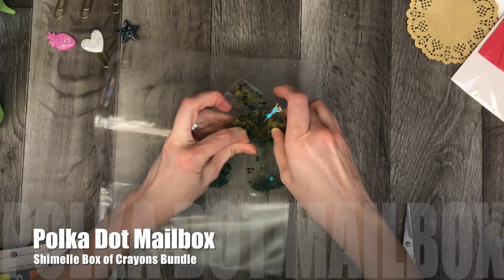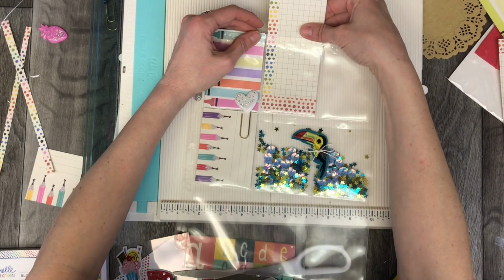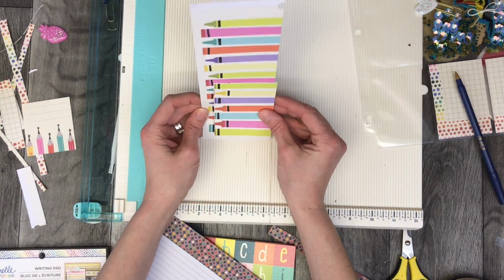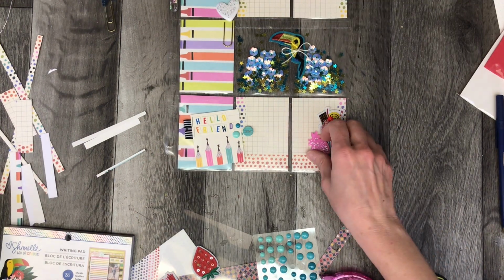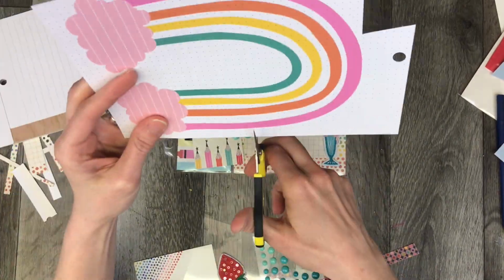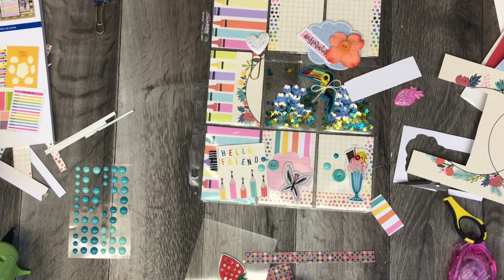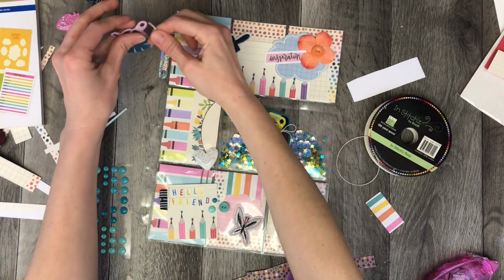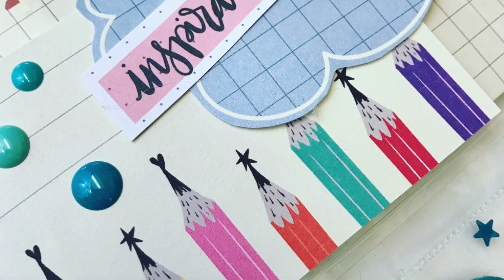Shimelle Box of Crayons Pocket Letter using the WeR Memory Keeper's Fuse Tool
From the Shimelle Box of Crayons line: The writing pad, adhesive patches, glitter icon paper clips and alphabet sticker set in a storage folder! Valued at $25US Great for Planning in your Erin Condren, Scrapbooking your favourite memories or creating fun cards or gifts! You could also use these products in your Junque Journals or Traveller's Notebooks. The possibilities are endless!

(Sign up for our newsletter on the website)

Mailing address:

Polka Dot Mailbox
1100 Memorial Ave
Suite 188
Thunder Bay, ON
P7B 4A3
Canada

In this video I show you how I used the WeR Memory Keepers fuse tool, to create a sequin shaker pocket.

I was inspired by my crafty friend Becky who made a gorgeous pocket letter with this collection, you can find her channel here: